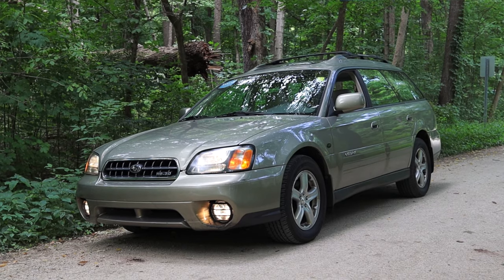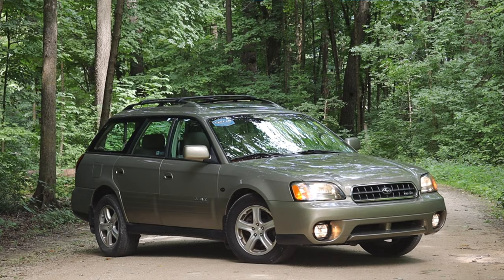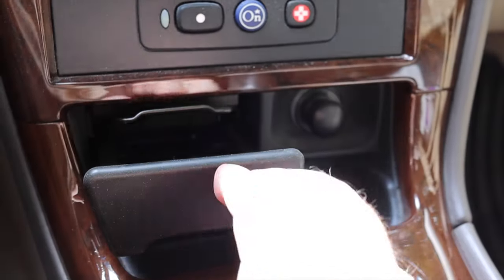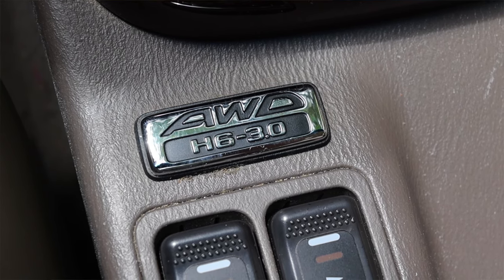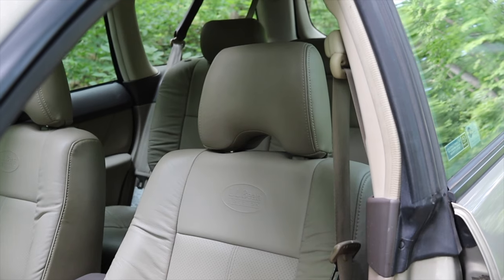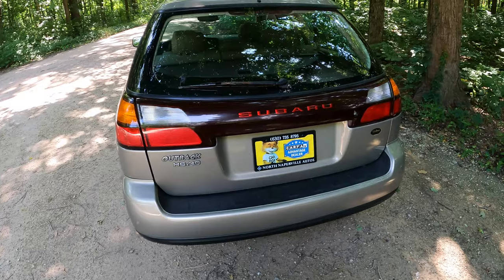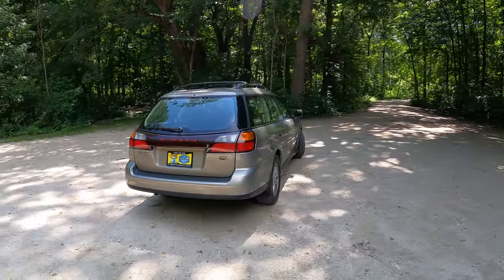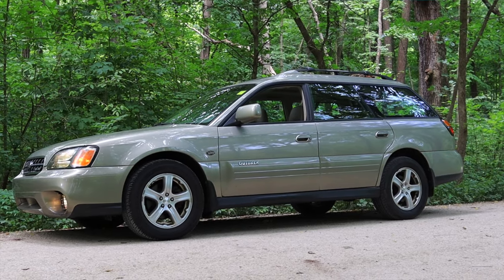2004 Subaru Outback L.L. Bean Review - A Flat-Six Adventure Machine!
My thoughts on the 2004 Subaru Outback L.L. Bean edition with the 3.0L flat-six engine and 4 speed automatic transmission! _________________________________________________________________________________________

Timecodes:
0:00 - Intro
1:15 - Engine / Transmission
2:56 - Interior
7:45 - BFB Test
8:07 - Interior
8:40 - Back Seats
9:47 - Original Owners Manual
10:34 - Trunk / Cargo Space
11:14 - Exterior
11:33 - Final Thoughts
12:35 - Outro